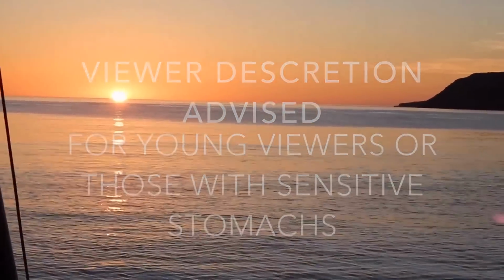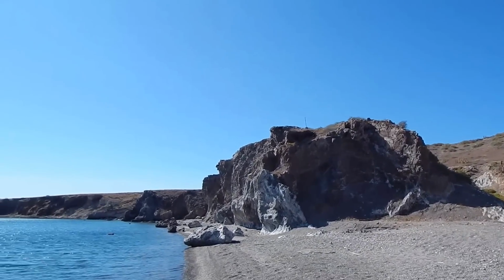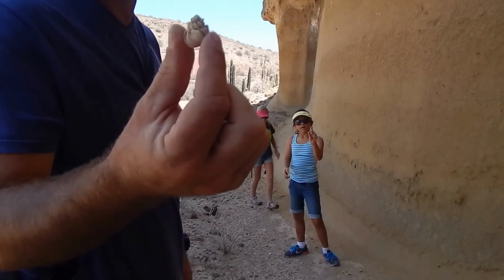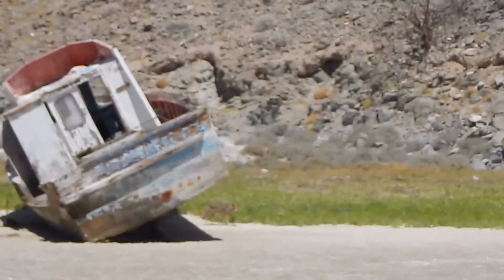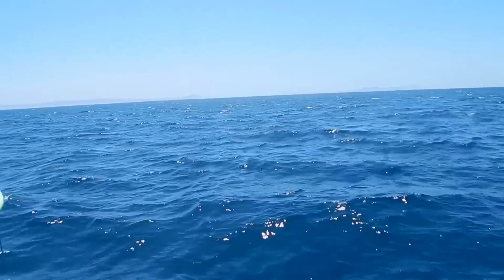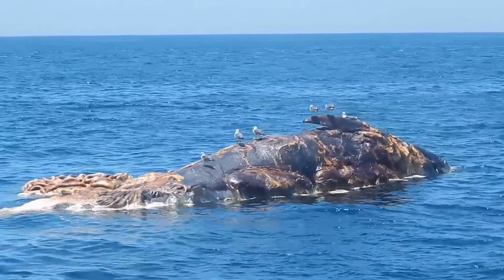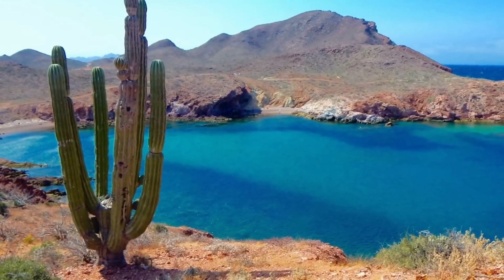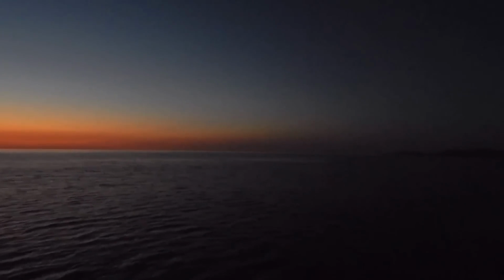Sea of Cortez Part Dos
The SV Terrapin crew explores the northern part of the Sea of Cortez.